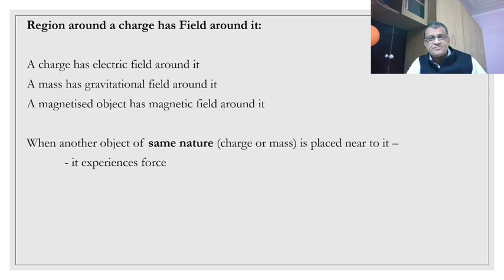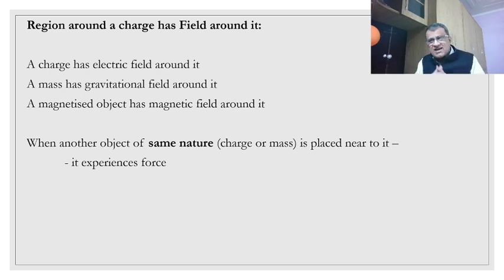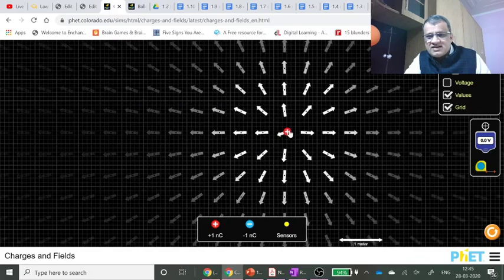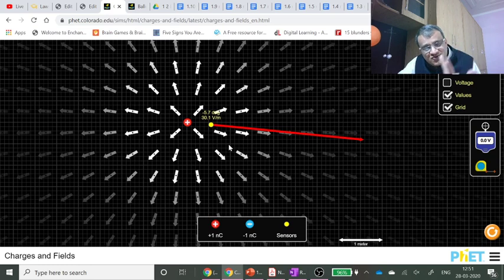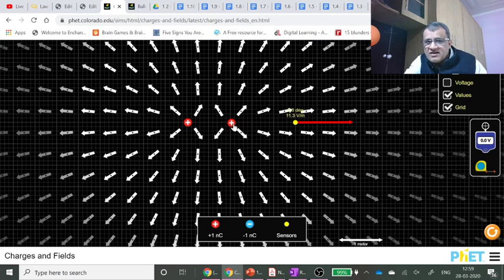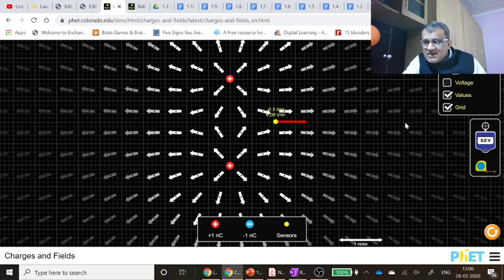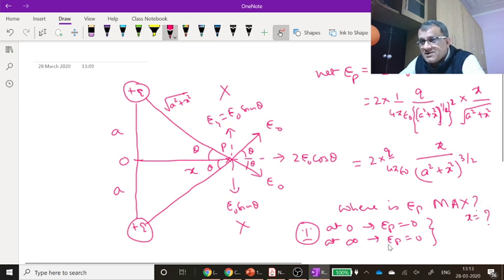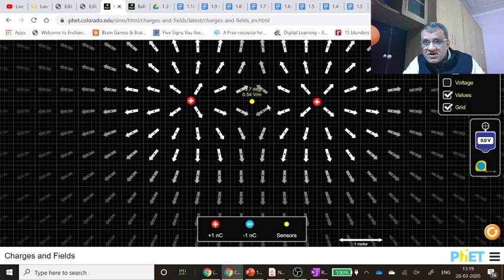Electrostatics 1.3 - Shape and magnitude of E-field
Ref. NCERT 1.8, 1.9 (Using PhET simulations)